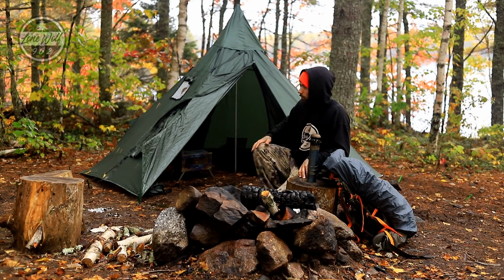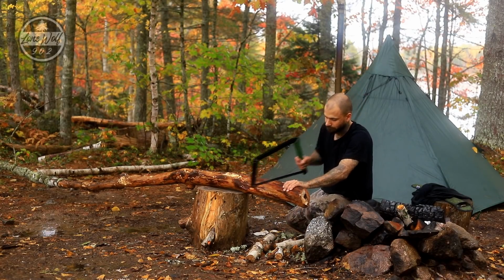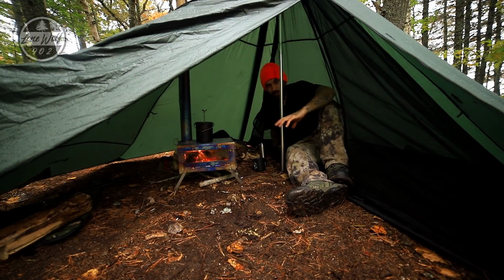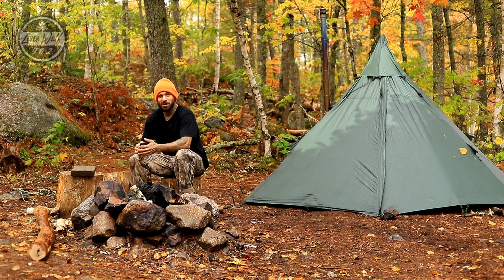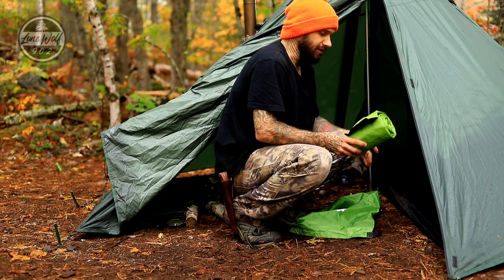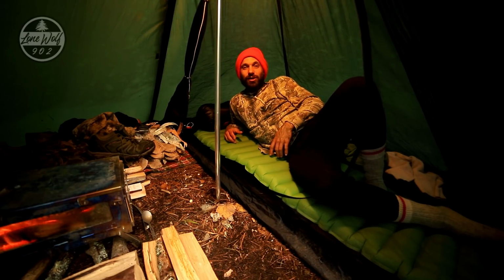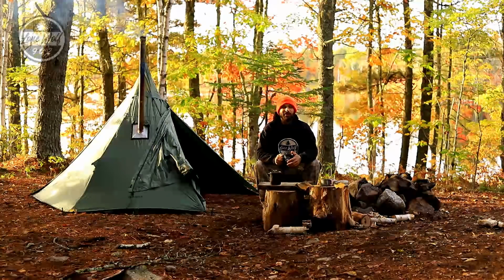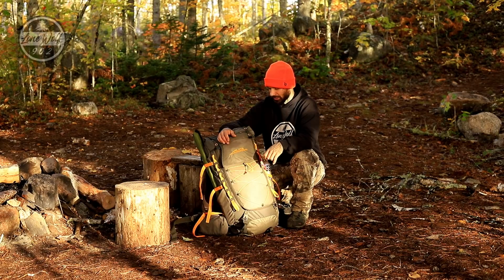Camping in Heavy Rain with Hot Tent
camping in heavy rain with a hot tent tipi shelter and tent stove. solo overnight wild camp with sounds of rain and beautiful fall colors on this adventure.